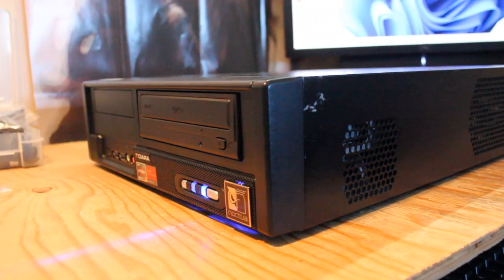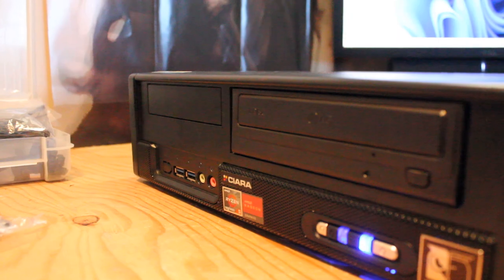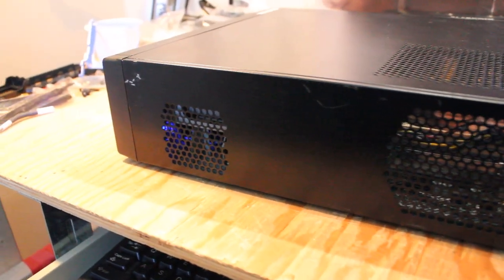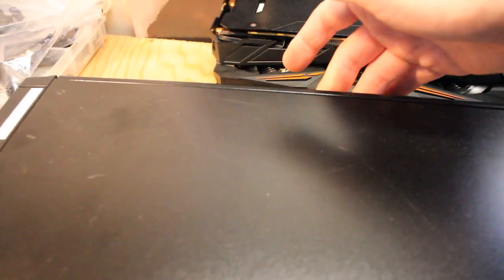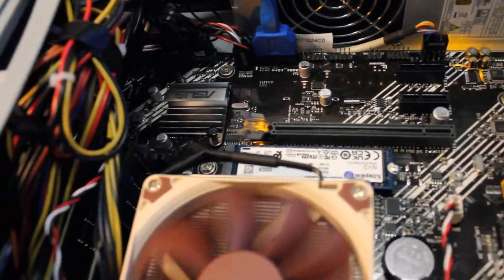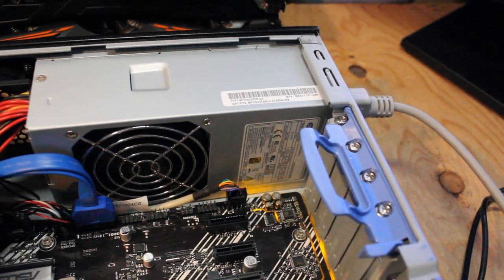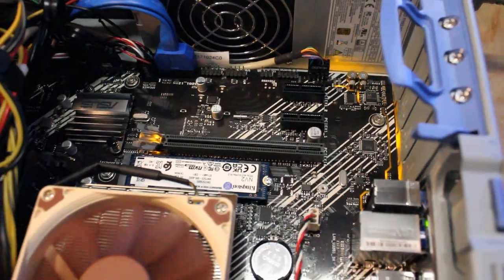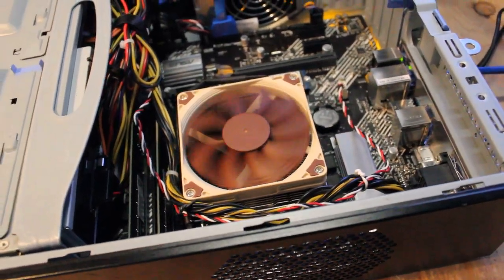Ryzen 5 5600G iGPU Gaming in 2023!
I  test run a custom PC with the following hardware:

Intel(R) Core(TM) i7-8700 CPU
Gigabyte GTX 1070 ti Graphics Card
512GB KingFast 2.5" Solid State Drive
16GB Samsung DDR4 2400MHz RAM
AsRock Z370 Pro4 Motherboard w/Wifi & Bluetooth
Aresgame 600W PSU
Cougar MX331 Mesh PC Case

0:00 Intro
0:04 Specs Tour
1:59 FortNite Medium Settings
2:25 FortNite Balanced Settings
2:43 Skater XL
3:29 Dead by Daylight
4:17 Back 4 Blood
5:11 UNIGINE Heaven Benchmark